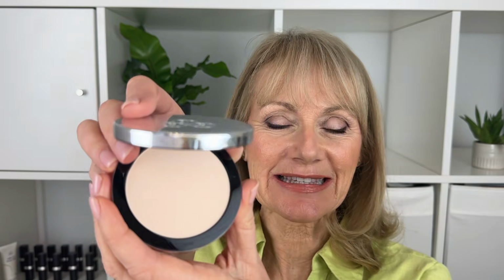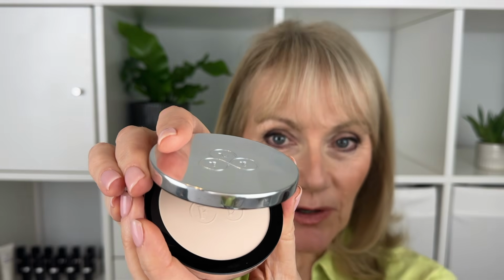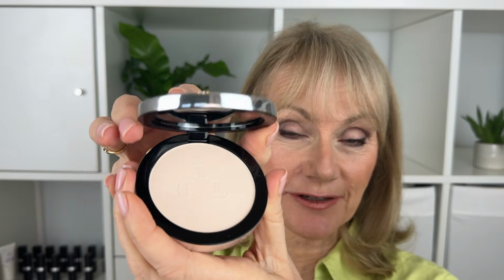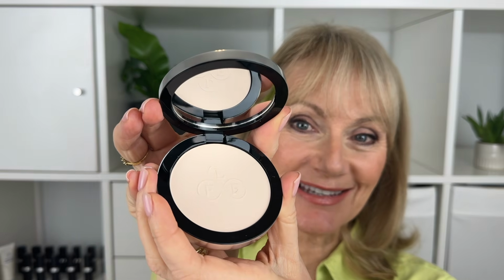How to use Translucent Finishing Powder to set your makeup 50+ | Look Fabulous Forever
Join Sally to discover her two favourite ways to use Translucent Powder. First, learn to complete your makeup by sweeping your powder onto your skin to create a smooth, soft look. Then find out how to use powder with Cover to Cover Concealer to reduce shine and keep makeup in place for longer.

About Our Makeup:
All Look Fabulous Forever makeup is specifically designed for the unique needs of mature skin. Face, lip and eye primers to keep your makeup looking fresh all day. A blusher that goes on smoothly as a cream and then dries as a powder, so the colour sits on your skin and stays vibrant all day. Matte eyeshadows which add subtle colour and shape without creasing on the eyelids. Beautiful hydrating lipsticks, foundation which gives enough coverage without looking heavy or settling in fine lines, and lots more. Find full details of our all makeup, ingredients and their effects

Get the look:
00:00 What is translucent powder?
00:32 Why use a translucent powder?
01:30 How to use translucent powder to complete a makeup look
02:26 How to use translucent powder to set your concealer

Get expert tips and techniques tailored for mature skin and learn how to achieve a glowing, age-positive look. Whether it's for a special occasion or just a confidence boost, this makeover is all about looking and feeling fabulous!

About Us:
Our founder, Tricia Cusden, launched Look Fabulous Forever in 2013, aged 65. As she got older, she struggled to find products that worked well for her skin. She felt overlooked by mainstream beauty brands and retailers. So she created a range of makeup and skincare specifically formulated for the unique needs of mature skin and to help women over 50 look their best.
Try any of our products with Tricia’s 30 Day Guarantee. If you're not delighted, return it, free, for exchange or refund.

If you’re looking for more makeup tips, tricks and advice, you can get our emails